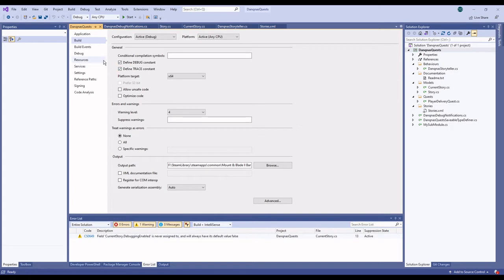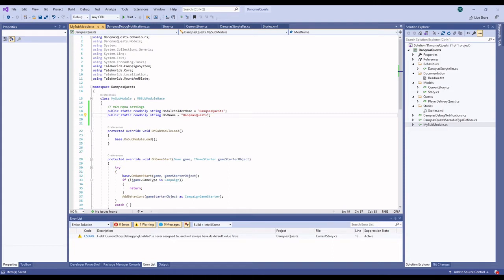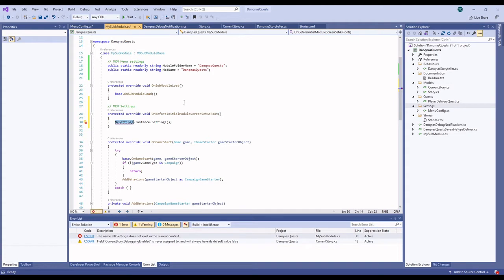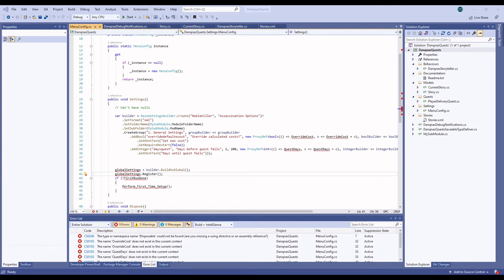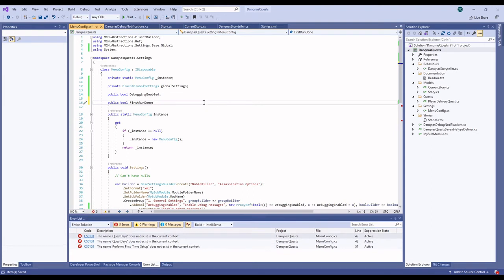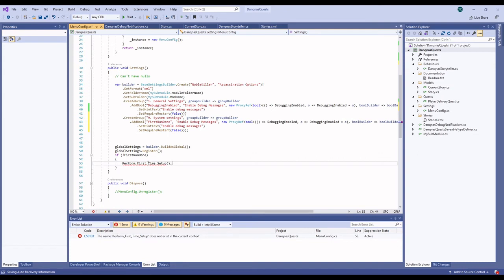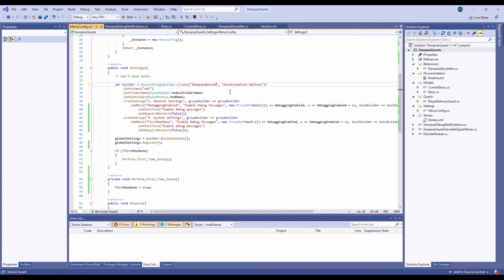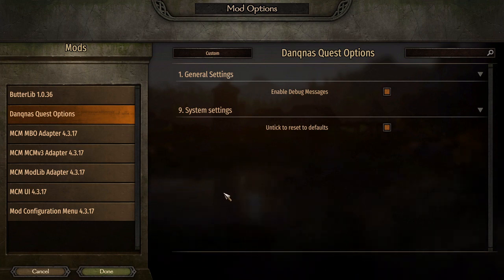Bannerlord Modding Tutorial - Adding MCM Menu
A one-shot video on adding the MCMv4 menu to Bannerlord